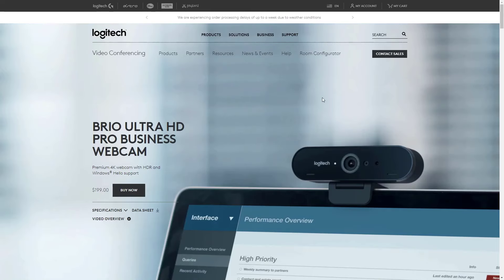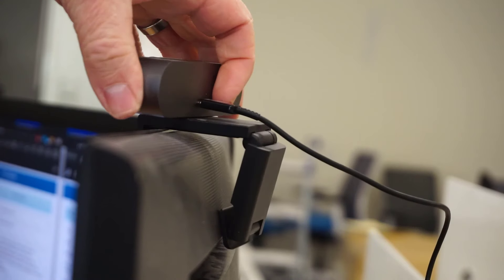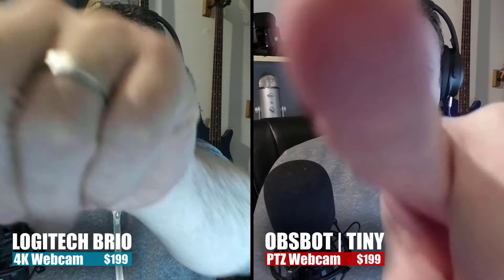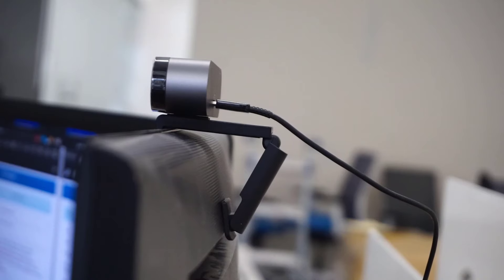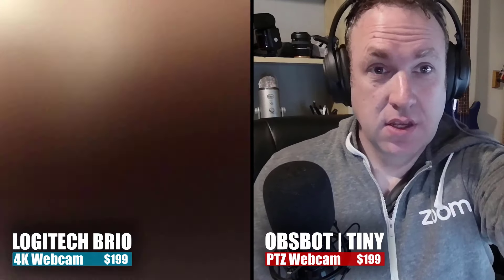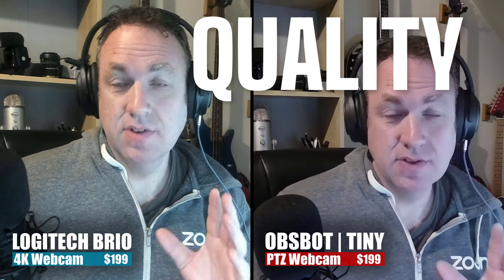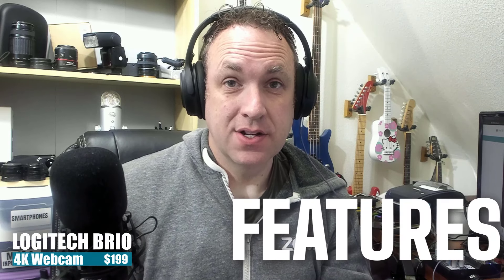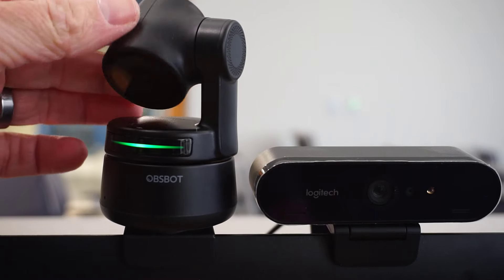Logitech Brio vs Obsbot Tiny - In-depth review and comparison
I have been using and testing the Logitech Brio (Amazon)) and Obsbot tiny (Amazon)) extensively for the past few months. Here is what I concluded

Logitech Brio (Amazon)) - If your main objective is overall video quality then the Brio is the way to go. It has a good camera sensor. The mics on the Brio are very good as well but I found the mics did very little for noise cancellation. The main drawback for the Brio is that you cannot move or adjust the camera very well... or at all really. This is kind of a terrible design but if you just want a camera front and center it should be OK.

Obsbot Tiny (Amazon)) - While the Obsbot does not have video quality as good as the Brio it offers a lot more flexibility. You can easily move the camera and zoom in and out. The camera will automatically follow you as well if you want it to. The mics on the Obsbot are also really good and do a great job at noise cancellation. I did find that the Obsbot suffers a bit from reliability. At times it would do things I would not expect it to. It seems to work better when plugged into the computer directly and not a USB dock or hub. I expect the Obsbot to get better over time with firmware upgrades but I hope they invest in a better camera sensor because this camera has a ton of potential but the quality is just not quite there yet.